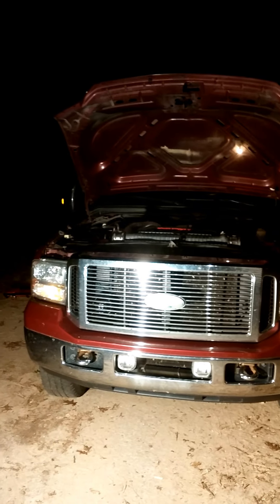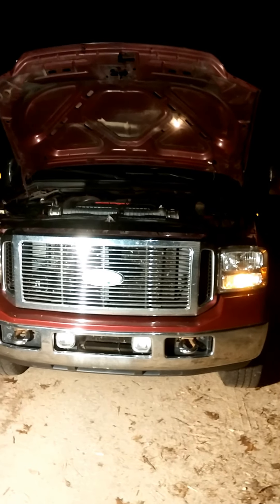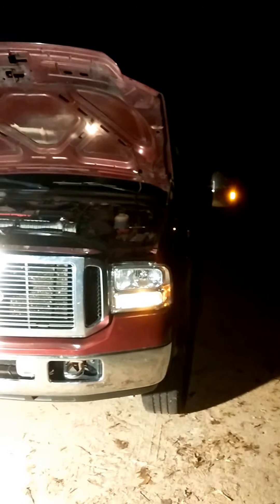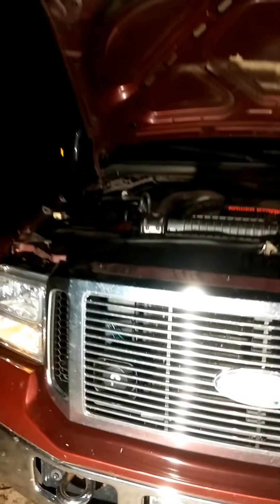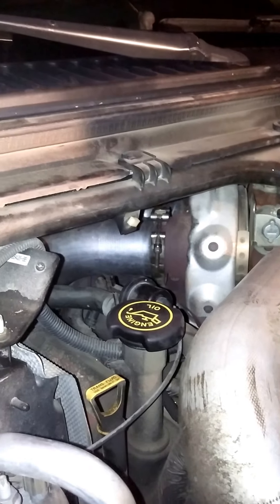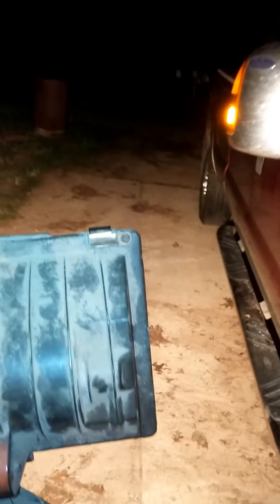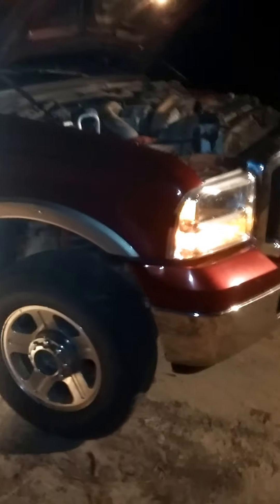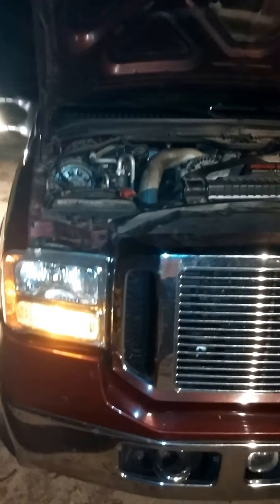Our 6.0 Power Stroke w/ MBRP 5" exhaust turbo back straight pipe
Here is a short video of us running our 6.0 for the very first time with the straight pipe exhaust that we just installed.  My wife and I just finished installing it and couldn't wait to hear what it sounded like even though it was late already.